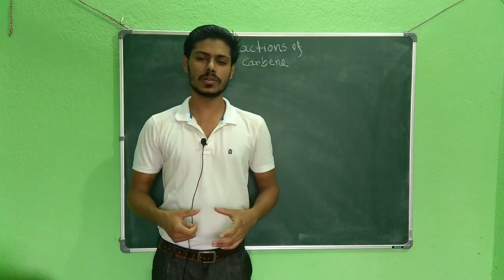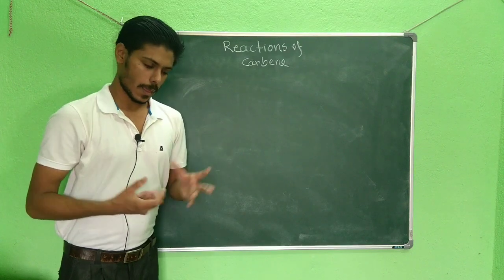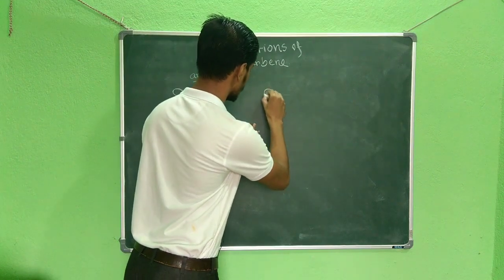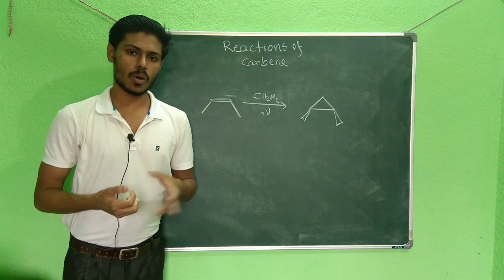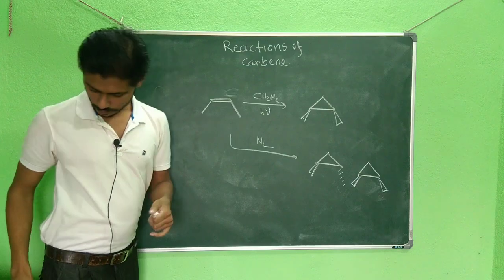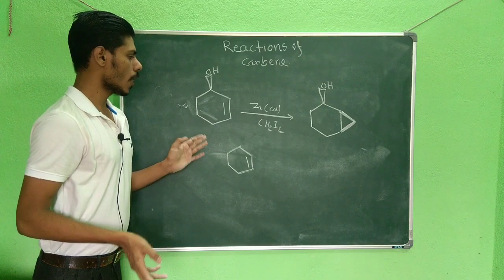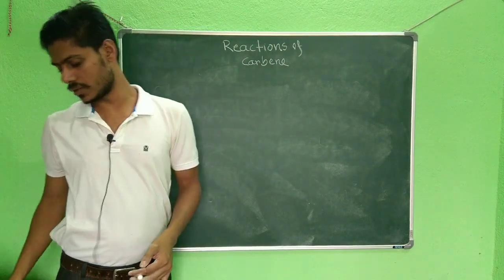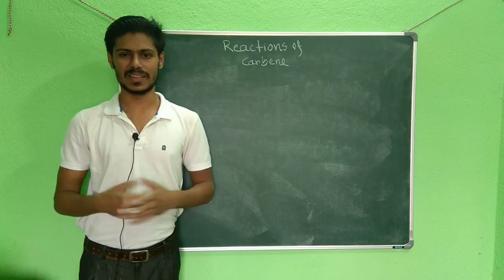Reactions of Carbene-2 || insertion into C=C bond || Simons-Smith reaction